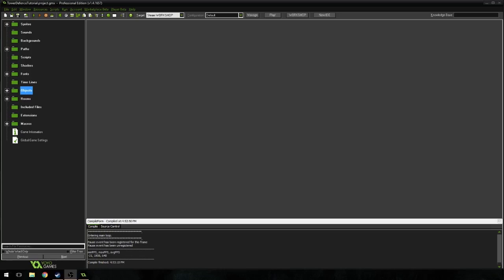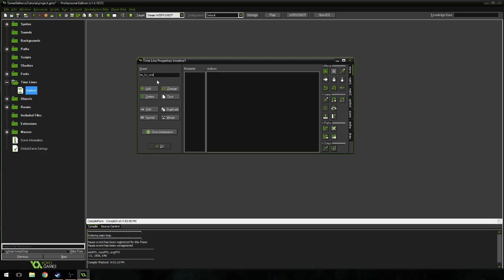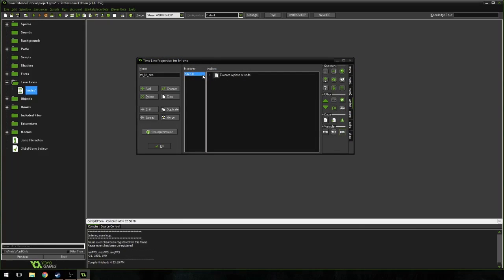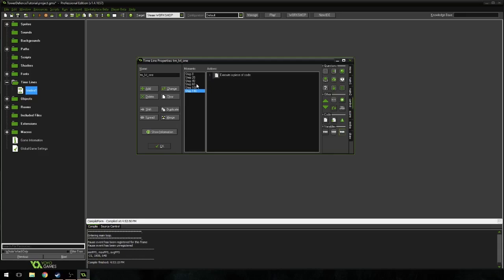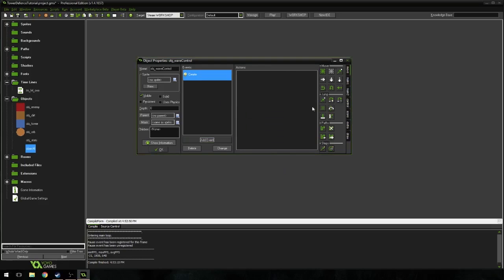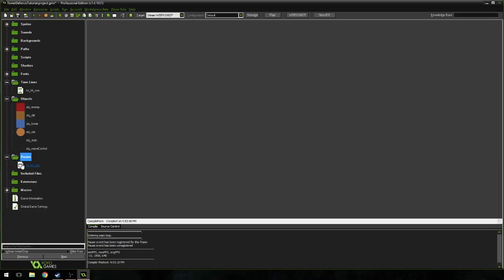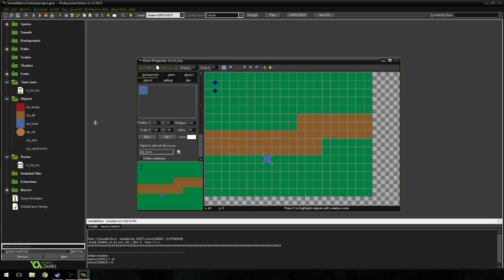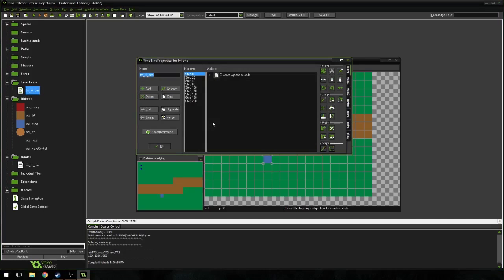[Game Maker] Tower Defense - Part 3 - Wave System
2026 ADVENTURE PLATFORMER GAME MAKER COURSE Check out my eBook "Indie Game Marketing: The Ultimate Guide"

In this Game Maker tutorial I show you how to create a cool wave system in Game Maker using time lines!

Hope you enjoyed this EPIC GAME MAKER TUTORIAL.
Need help? Let me know.below. Suggestion for the next one? Let me know.
Love the video? Let me know.
Hate the video? Like it.

Check it out my eBook "Indie Game Marketing: The Ultimate Guide"